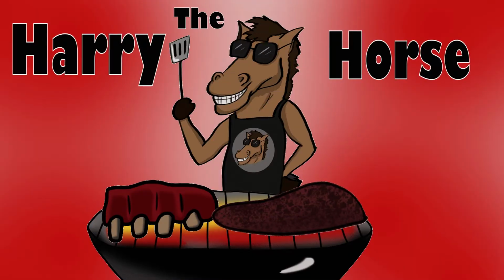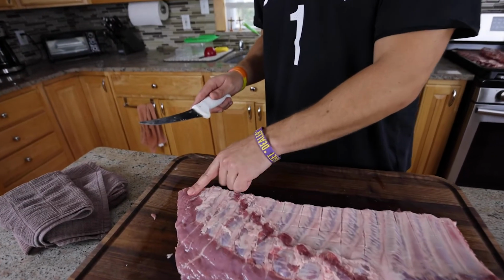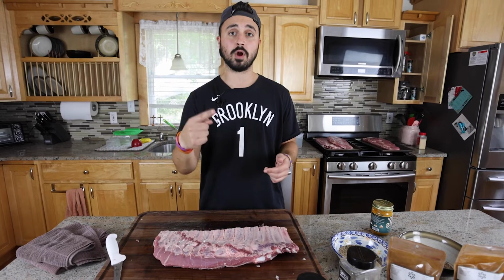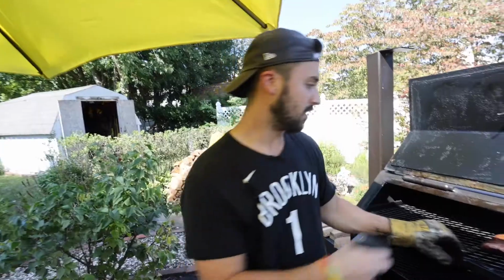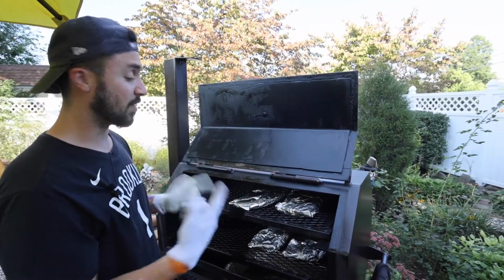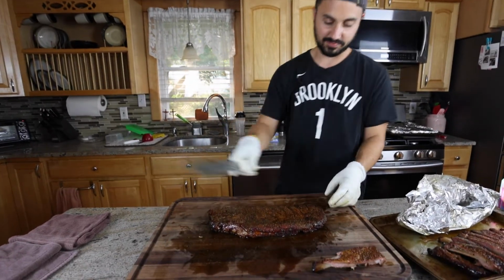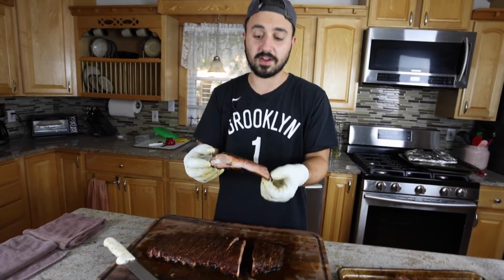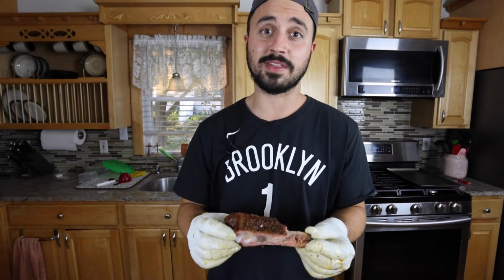Rib Rub Comparison: Best Rub for Spareribs | Harry the Horse BBQ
In this video, we show you some updated camera work that provides you with a detailed look of a variety of different rib rubs that you can use on spareribs and which ones are our favorite! Which rub this the best? Which rub would you prefer? Are there any other specific rib rubs you all enjoy?

This video shows you a comparison of 4 different rubs that you can use for spareribs (or just about anything else). We obtained four racks of full spareribs from our local grocery store. We tried to pick the thickest and fattiest spareribs possible. We trimmed each rack of spareribs exactly like the one demonstrated in the video. We then seasoned each rack of ribs with a different rib rub. The rib rub recipes are by volume and the ratios are as follows:

Rub #1 - 1 part Lawry's Season Salt, 1 part kosher salt, 2 parts black pepper
Rub #2 - 1 part Native Texan Rub (by Savory Spice), 1 part kosher salt, 2 parts black pepper
Rub #3 - 1 part Carolina High Country BBQ Rub (by Savory Spice), 1 part kosher salt, 2 parts black pepper
Rub #4 - 1 part Memphis Rib Rub (by Savory Spice), 1 part kosher salt, 2 parts black pepper

Prior to seasoning each rack of ribs with the dedicated rub, we scored the membrane on the back of the ribs and used a slather of Que' Glue (by Savory Spice). The back and top of each rack were seasoned. We let the seasoning sit for about 20 minutes prior to throwing the ribs on the smoker.

To cook the spareribs, we began with a chimney of Royal Oak Natural Lump Charcoal and used oak and cherry wood splits to begin our fire. This wood was also used throughout the duration of the cook. When the cooker reached between 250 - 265 degrees Fahrenheit, we placed the four racks of ribs on the cooker. Two racks of ribs were placed on the lower rack of the smoker and two were placed on the upper rack of the smoker. Halfway through the cook, we switched the placement of the racks of ribs, as the upper rack of the smoker cooks hotter than the lower rack. We let the spareribs cook for 2  hours before spritzing them with a 50/50 mix of apple cider vinegar and water to prevent any edges from burning. We repeated this every hour until the the 3 hour mark. At this point, we wrapped the ribs in foil. In the foil wrapped, we placed a store bought bbq sauce that was diluted by half with apple cider vinegar, as well as the key rub type of each rib (each rub has one seasoning that is different between them, so we placed that seasoning in the wrap). I bumped up the temperature of the cooker to 275 degrees Fahrenheit and at the 4.5 hour mark the ribs were ready to be taken off the smoker. We let the ribs rest for 1 hour before slicing in and enjoying! All that was left to do was slice and compare the results! My favorite rubs were in the following order:

1) Texan
2) Lawry's
3) Carolina
4) Memphis

If there is anything you would like to see us cook, also let us know!